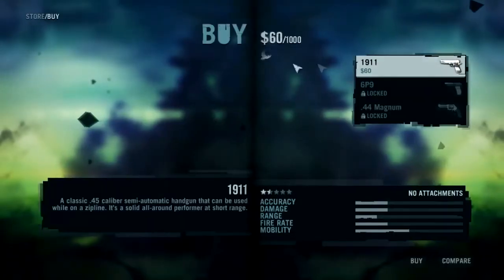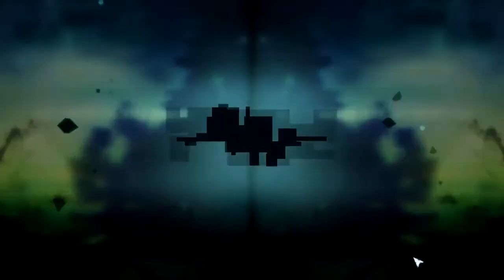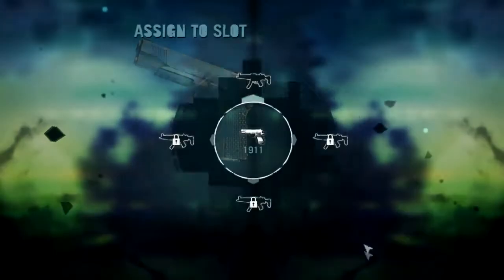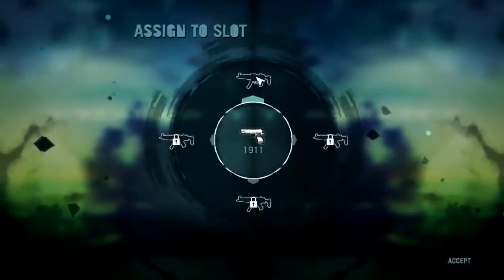Best Graphics Cards for the Money - October 2013 - UK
A monthly overview on what I think are the best priced graphics cards for the performance. This series mainly focuses on the best value graphics cards and the prices are taken from
, a british website I bought my PC parts from.

Graphics Cards :
HD 7770
HD 7850
HD 7870 (honourable mention)
HD 7950
GTX 760
GTX 770
GTX 780